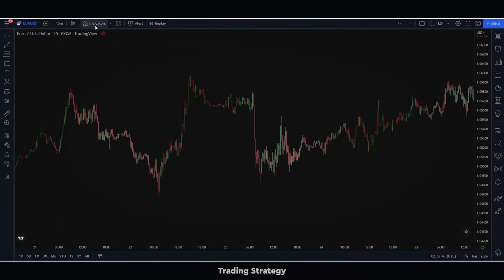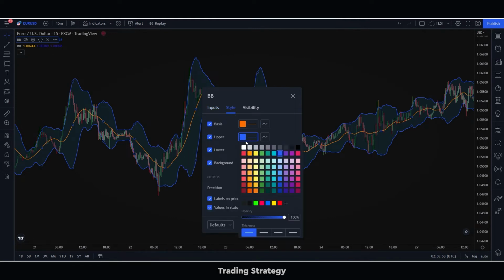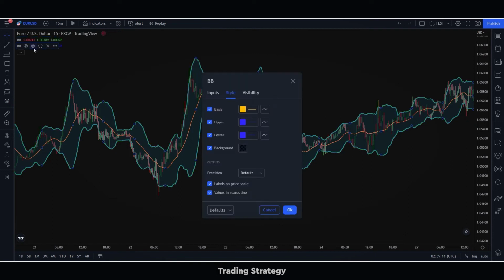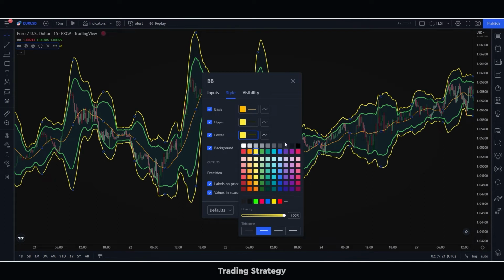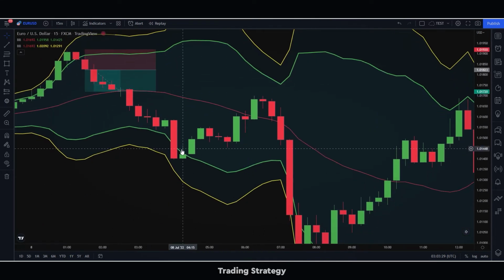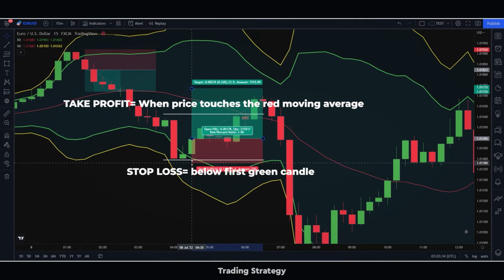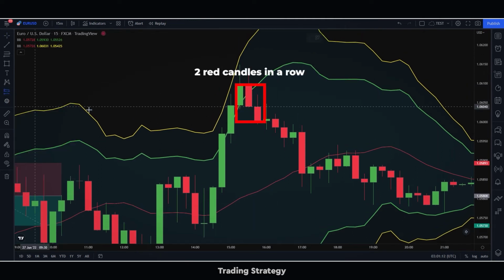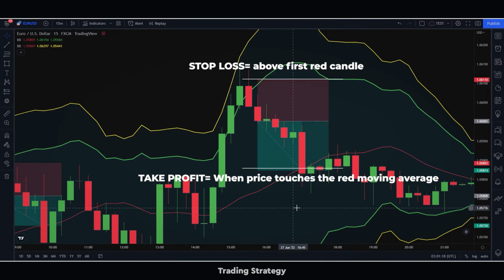INSANE Swing Trading Strategy With Bollinger Bands (+101% Profit)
In this video, I will show you the best strategy that you can use with 2 Bollinger Bands.

A Bollinger Band is a technical analysis tool defined by a set of trendlines plotted two standard deviations (positively and negatively) away from a simple moving average (SMA) of a security's price, but which can be adjusted to user preferences.

You will learn about:

- What is and how to use the Bollinger Bands.
- How to Set up the Bollinger Bands.
- Ratio risk/benefit .